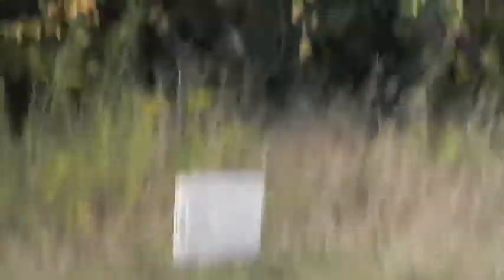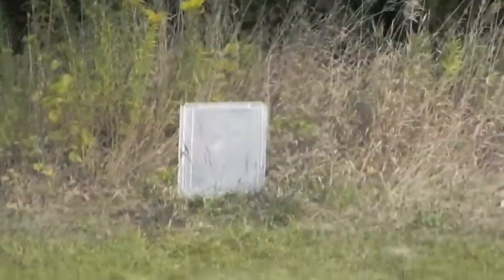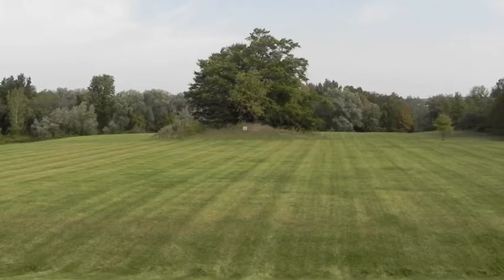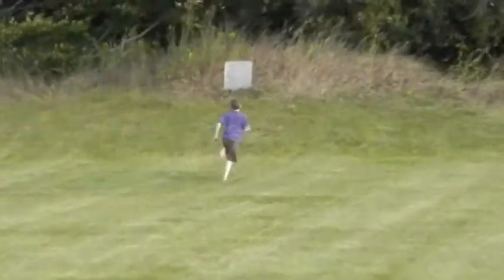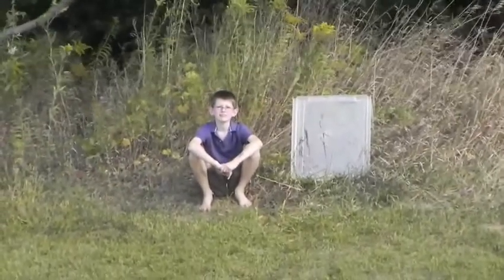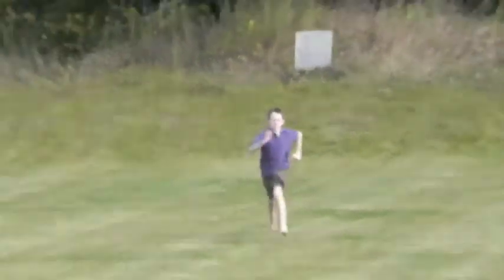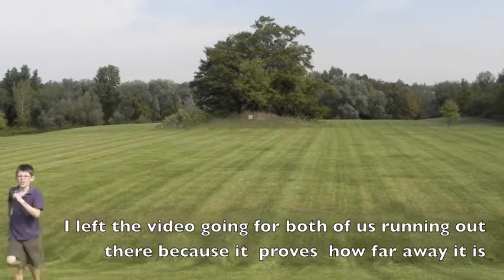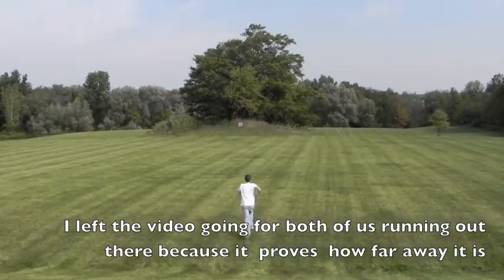jg bar 10 shooting test 242 feet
the jg bar 10 that i upgraded in my previous video is now scoped and ready to go. the target was about the torso size of a grown man, maybe a touch bigger and it was set up across an open field. ammo was madbull precision .30 gram bbs and i hit 3 out of 5 shots.